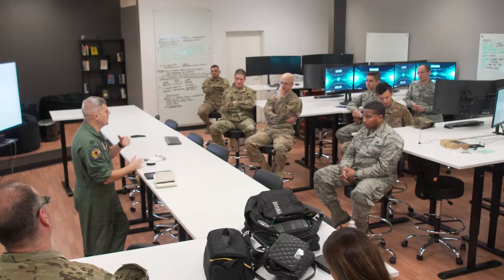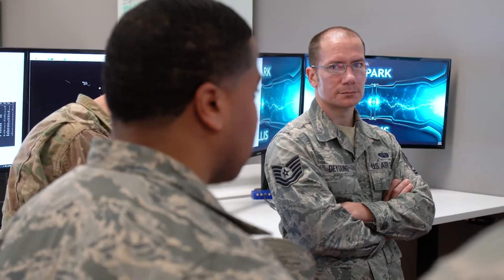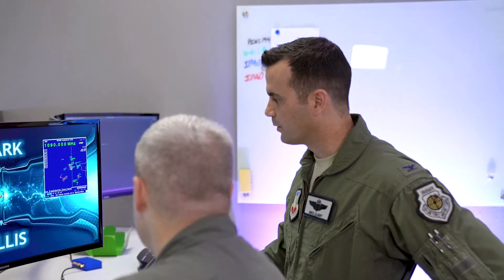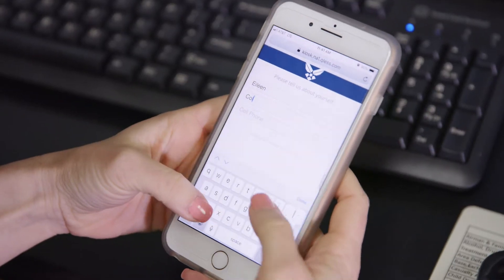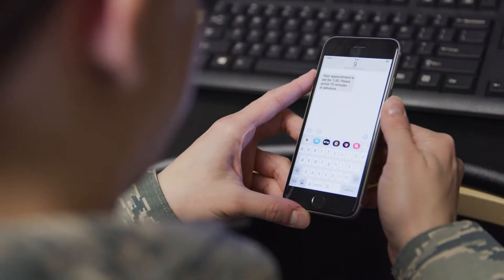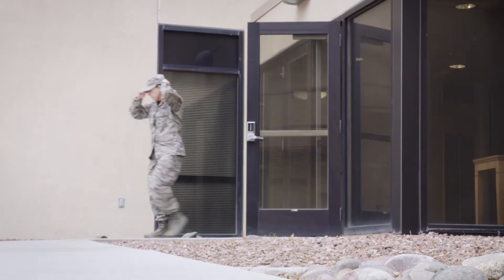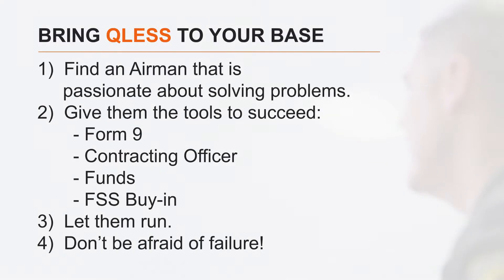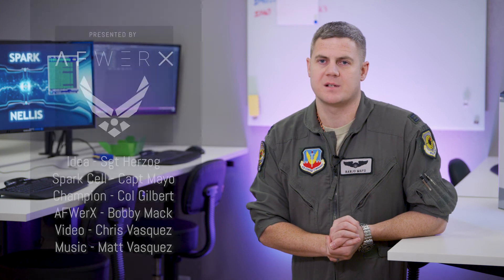Spark Nellis - QLess - Candidate for Release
Delivery Candidate for Release
File: A SparkNellis QLess 190330 A 1